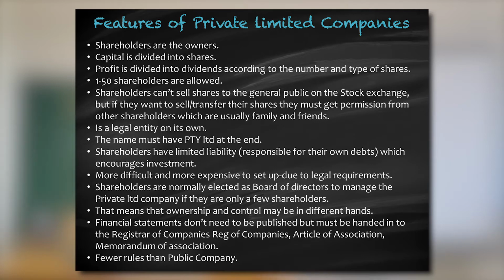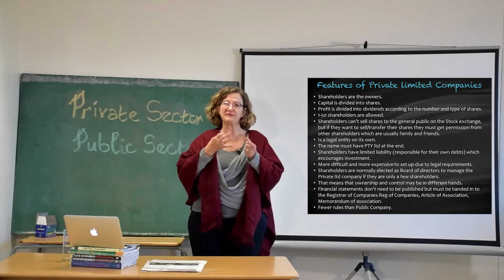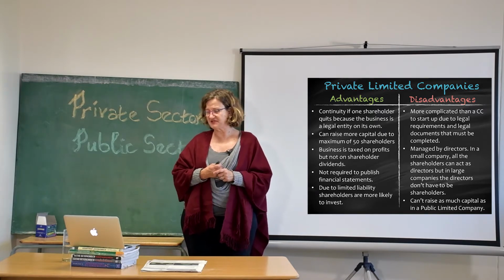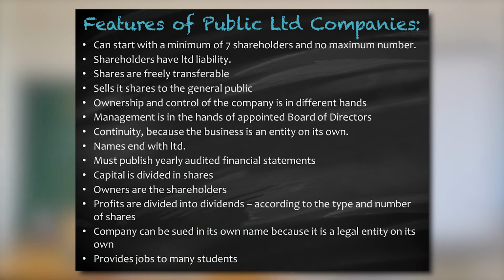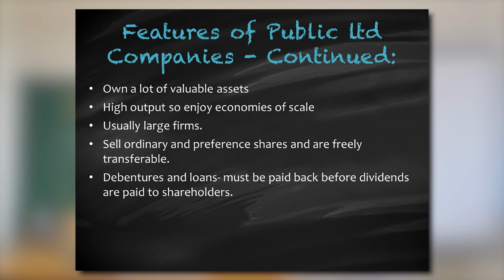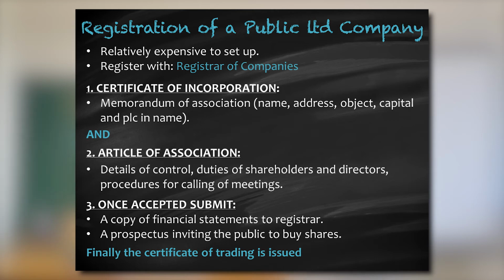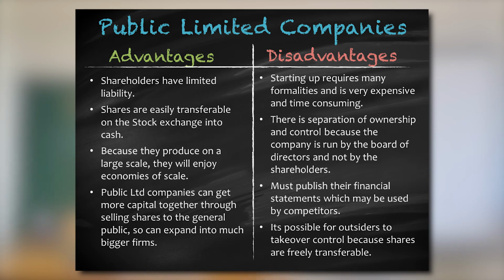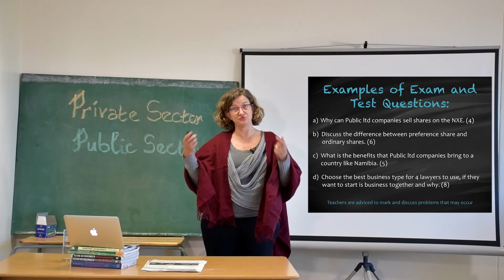Lesson 12: Business Organisations - Private and Public Limited Companies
Namibian Senior Secondary Certificate (NSSC) Syllabus 2020 Revision, Syllabus Points 2.1a, 2.1b.